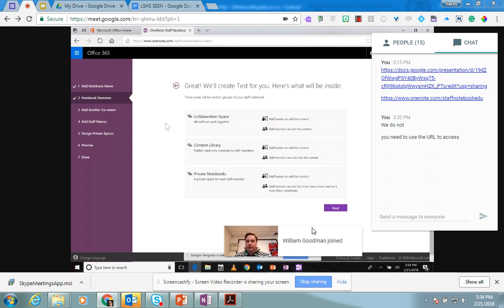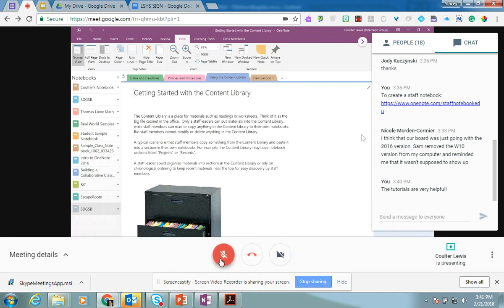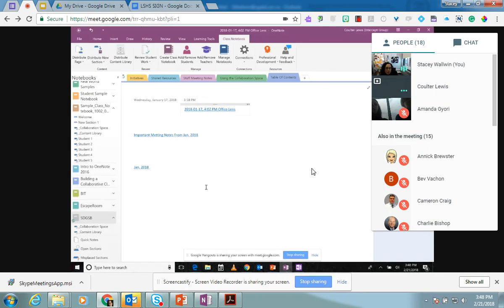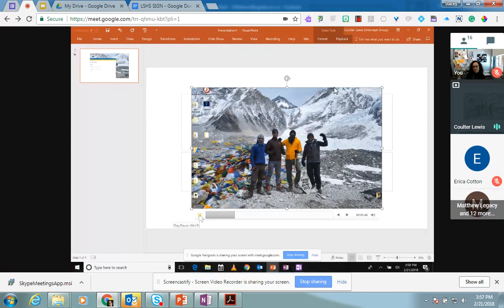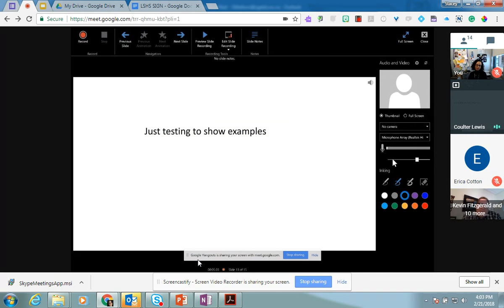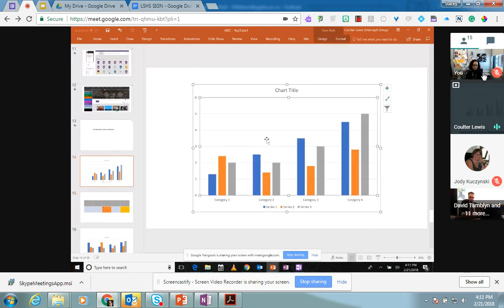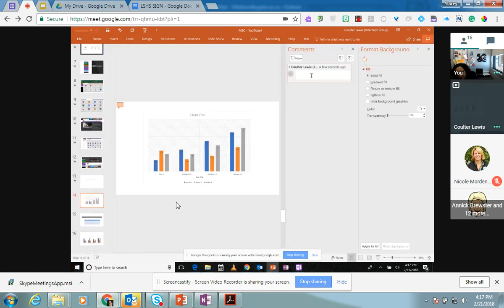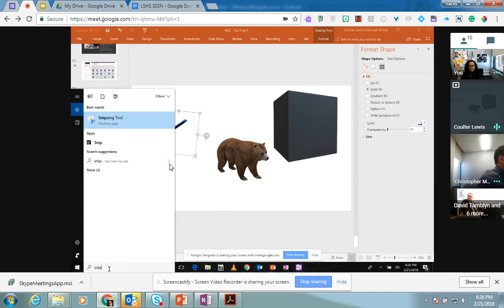Feb 20 2018 Staff NotebookPowerPoint PD